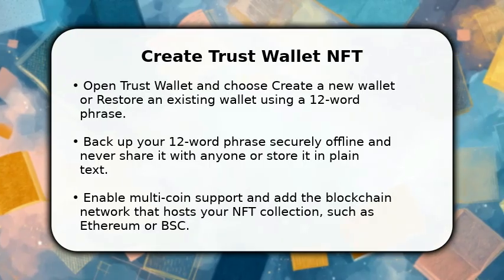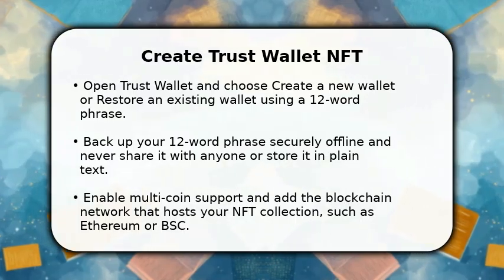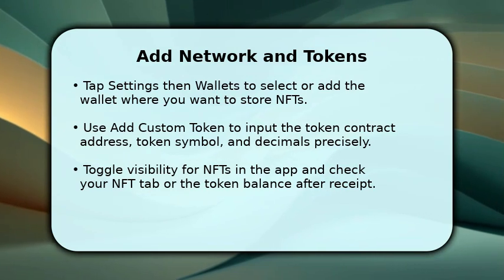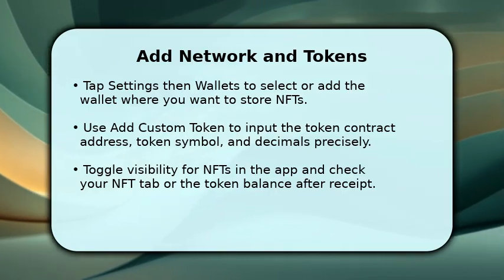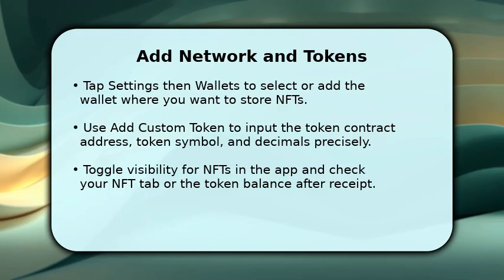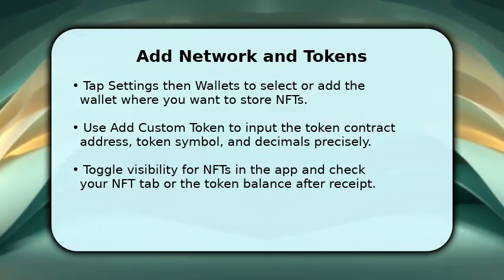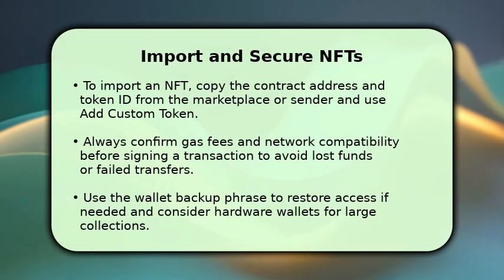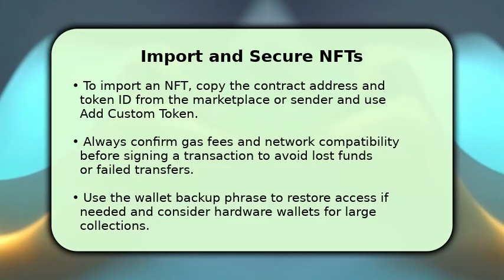How to Make Trust Wallet Account for NFT: The Only Way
How to Make Trust Wallet Account for NFT: The Only Way | 🔒 Surfshark VPN Deal — Stay private and secure. $1.99/mo + 3 Months Free ▸

Dive into the world of digital assets with our comprehensive guide on setting up a trust wallet account specifically designed for Non-Fungible Tokens (NFTs). Learn step by step how this process can secure your investments and enhance your NFT trading experience. Understand key security measures, choose reliable platforms, and discover the best practices to manage your digital treasures effectively.

trust wallet account for NFT, NFT management, digital asset investment, secure trust platform, step-by-step guide on setting up a trust wallet